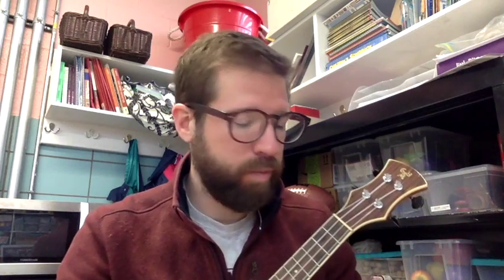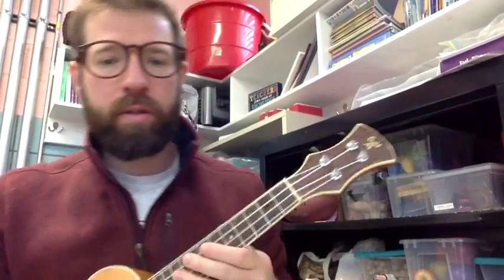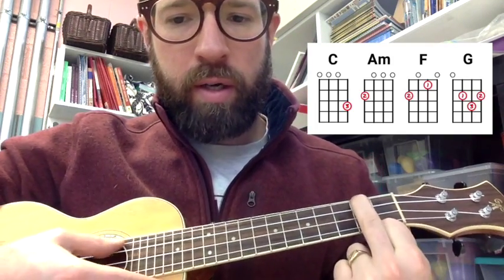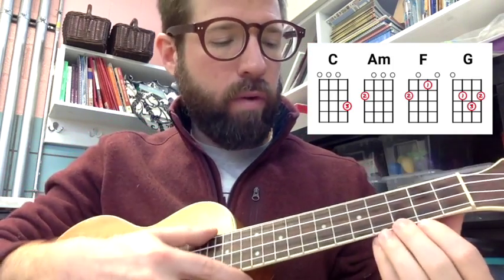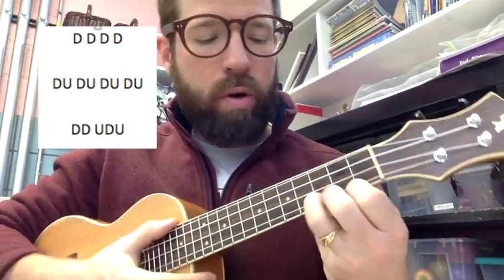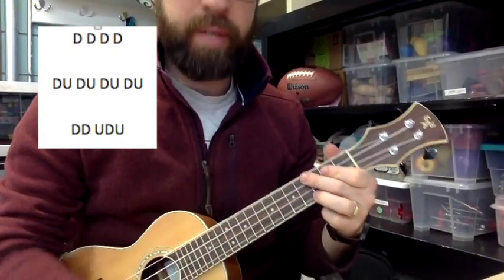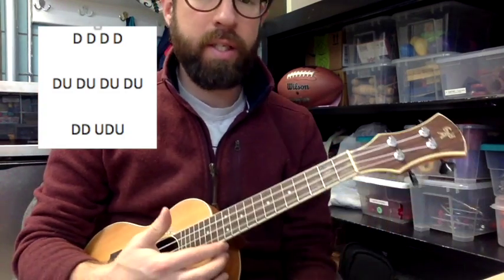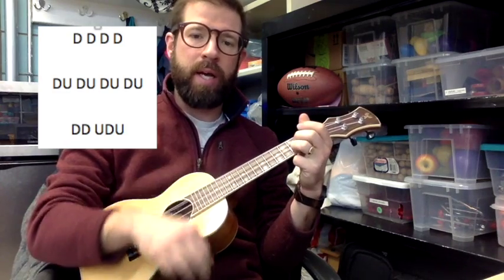Ukulele Tutorial - 4 Chords & Strumming Patterns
A discovery learning experiement